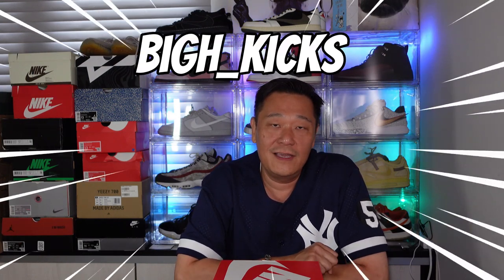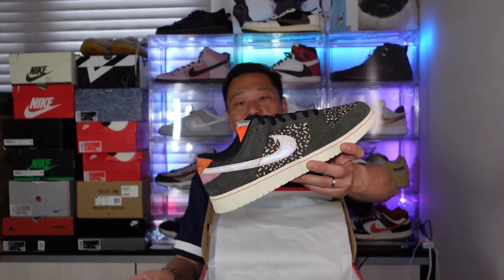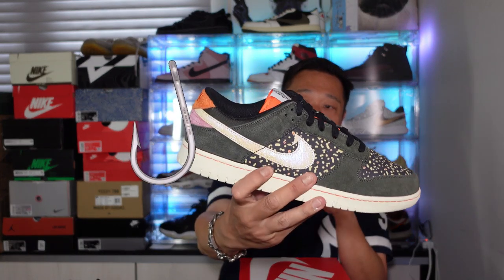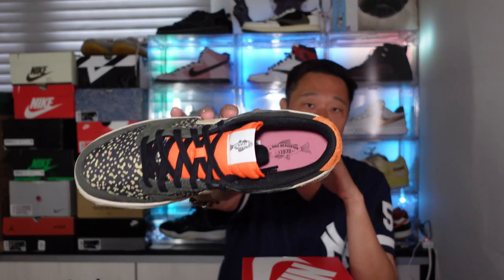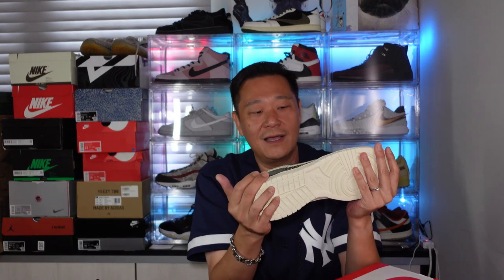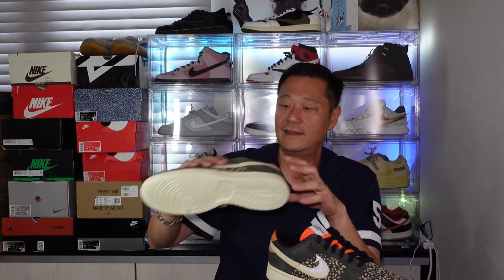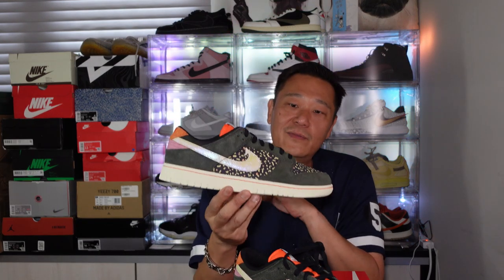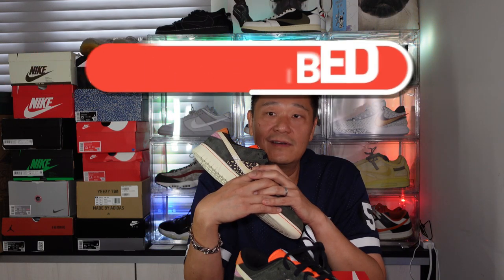NIKE DUNK LOW THE RAINBOW TROUT SHOE REVIEW ON FOOT! A FISHERMANS MUST HAVE FOR LOVE OF SNEAKERS!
Couldn't cops these online in Taiwan so I was able to get one from UNDEFEATED in LA!
Item: FN7523-300